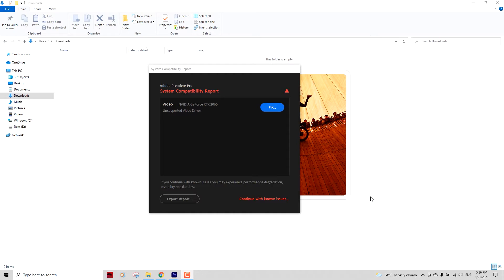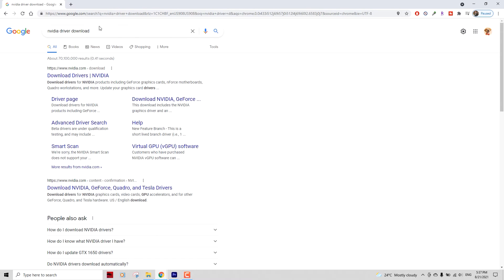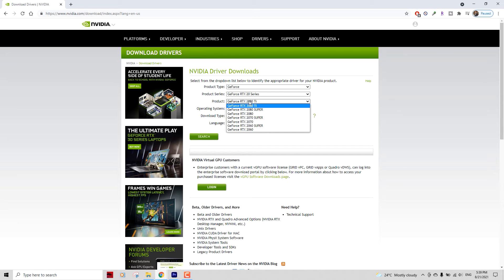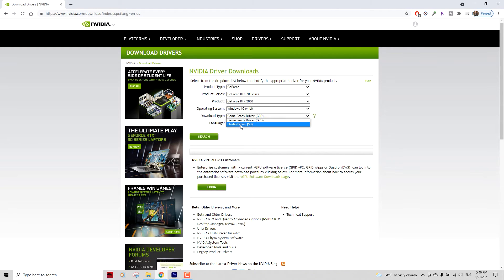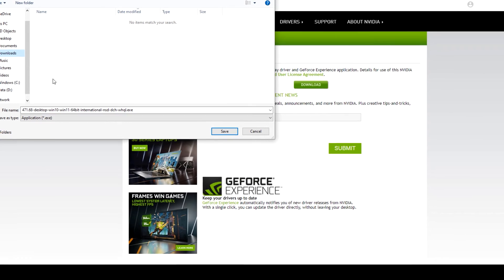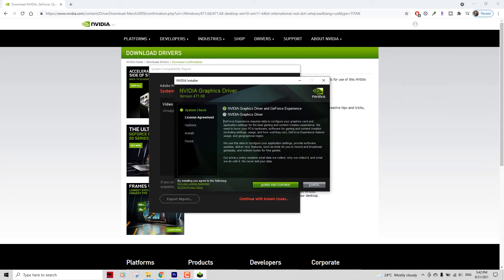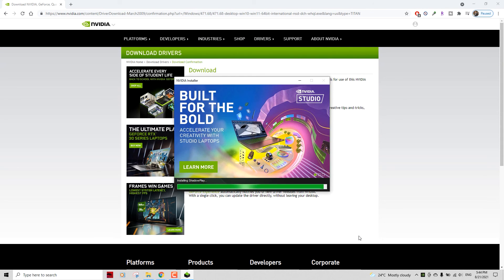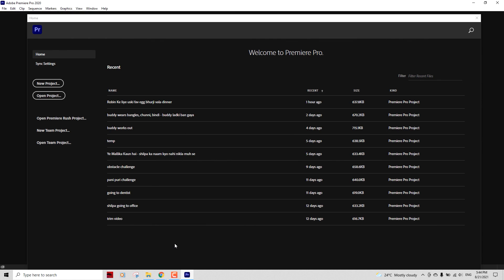[Solved] Unsupported Video Driver Error in Premier Pro | Very Easy Fix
Here is how to fix the Unsupported Video Driver error in Premier Pro. Solve Adobe Premier Pro System Compatibility Report Error.

➤ Cameras:
1. DSLR Camera: Canon EOS 80D

2. Action Camera: GoPro Hero 7

➤ Microphones:
1. Wired Mic: Lavalier Mic

2. Wireless Mic
***Amazon USA
***Amazon India

3. Microphone splitter

➤ Filming Accessories:
1. Tripod: GEEKOTO 77'' Tripod Ball Head

2. DSLR Light Kit: LimoStudio 160 LED light

3. DSLR SD Card: SanDisk Extreme Pro

4. GoPro Micro SD Card: Lexar 64 GB